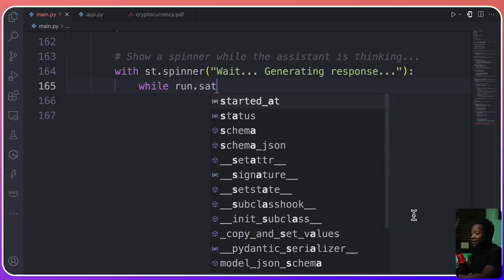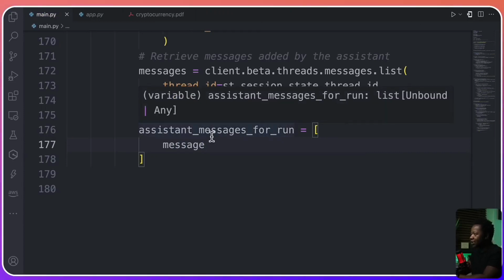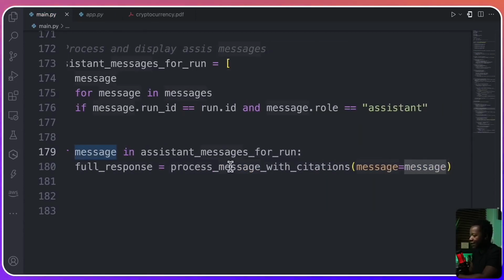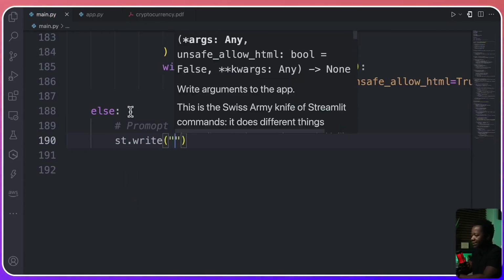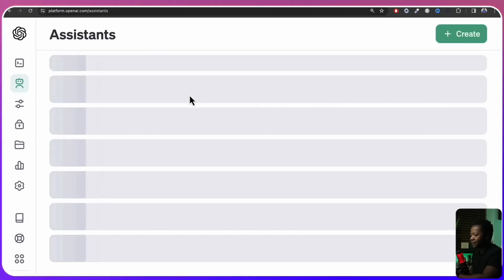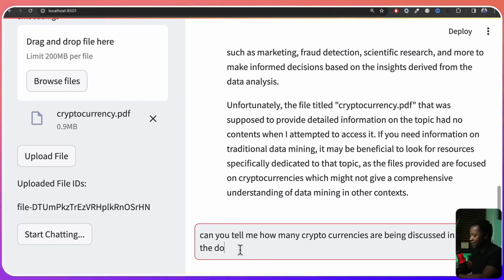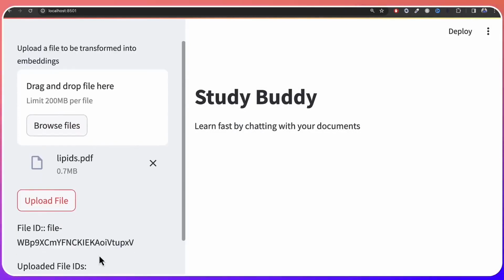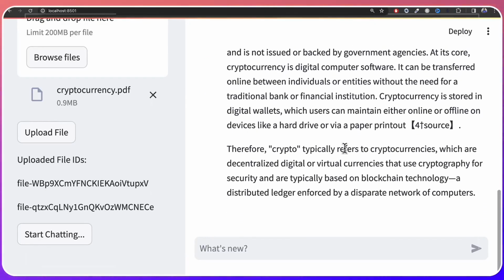Assistente_video 07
Vídeo 07 Assistente OpenAi em Inglês.